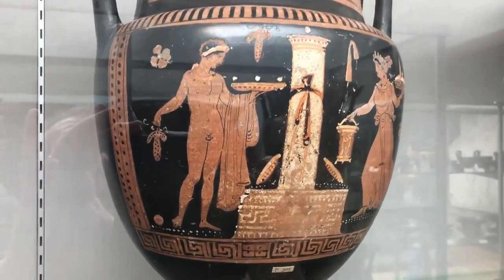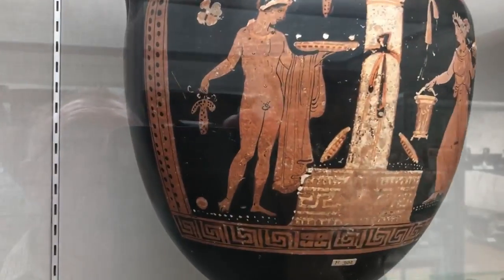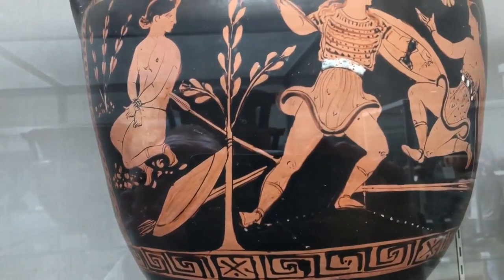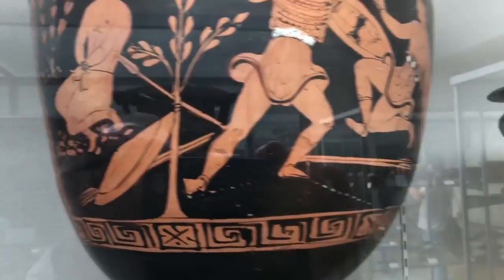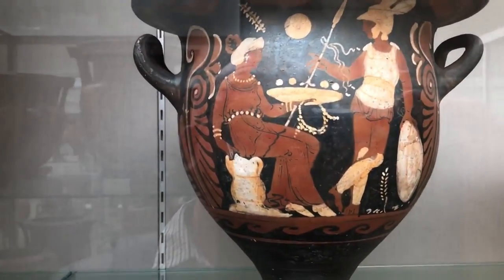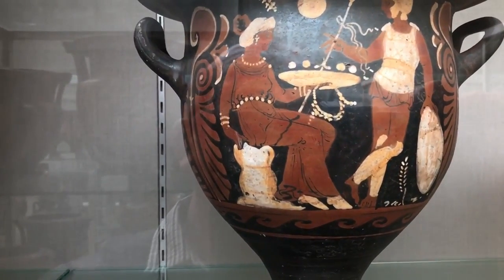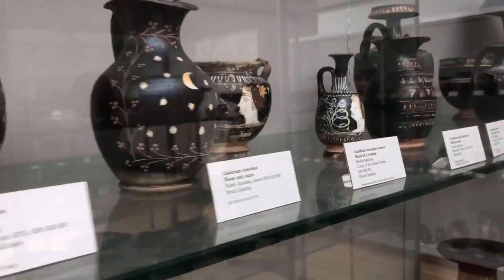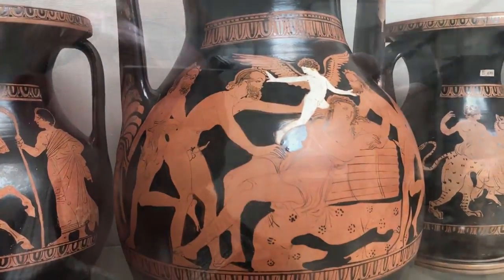Day 2 London Trip 2018 Clive5art & Jason Bowen Painting Lessons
Day 2 London Trip 2018 with myself clive5art &
Jason Bowen Art
A three day trip to London to visit museums, galleries & its sites also painting challenges along the way in watercolour a new medium for me but happy to learn follow along with this series of Vlogs and pick up a few new skills

we visit london in all its splendor Hyde Park, Westminster, British Museum, Natural History Museum, Tate Britain, National Portrait Gallery